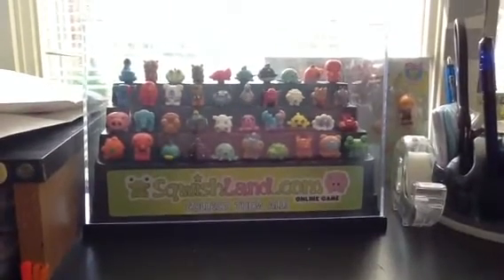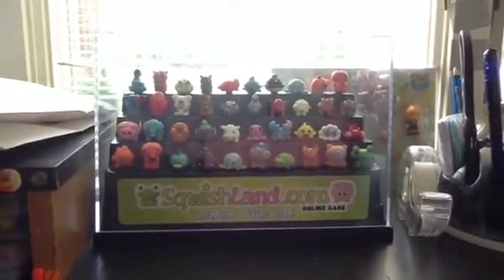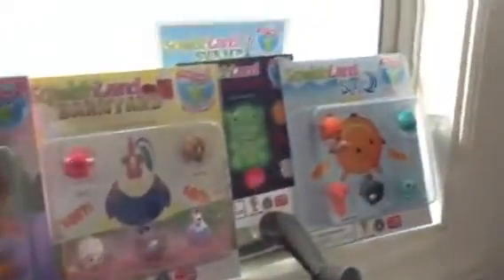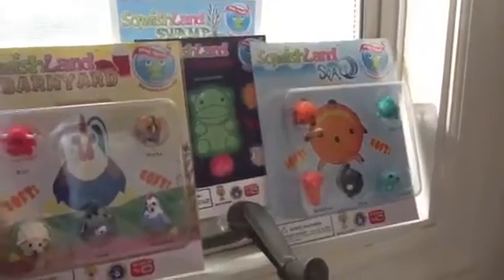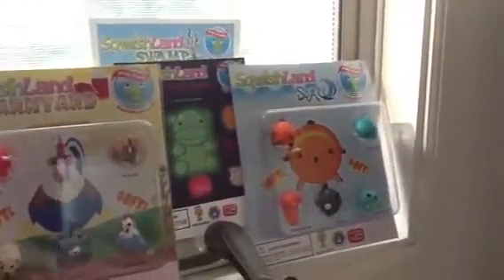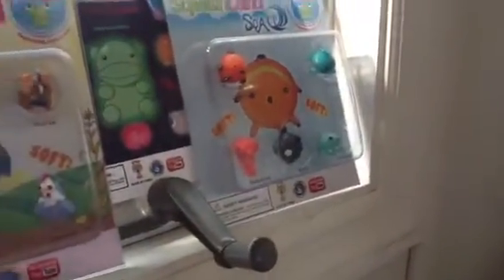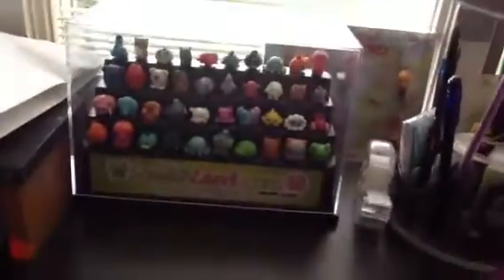sqwishland displays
hi